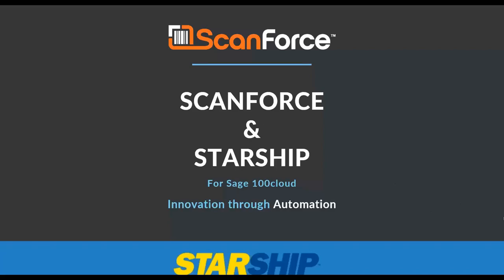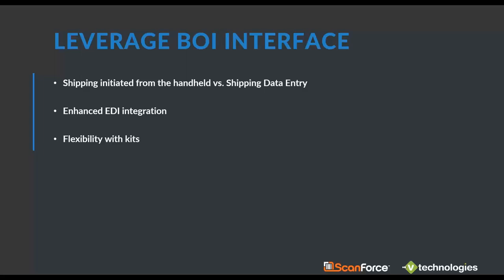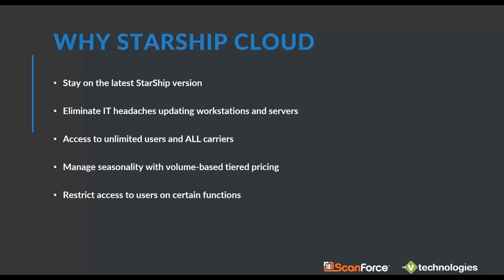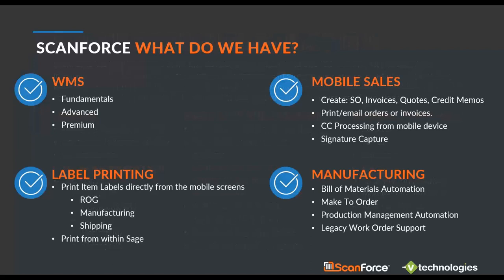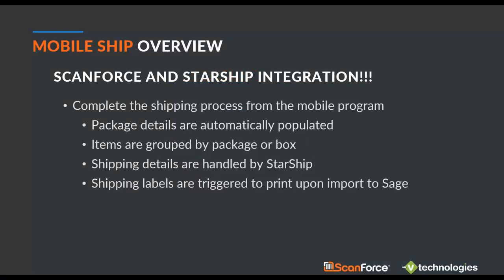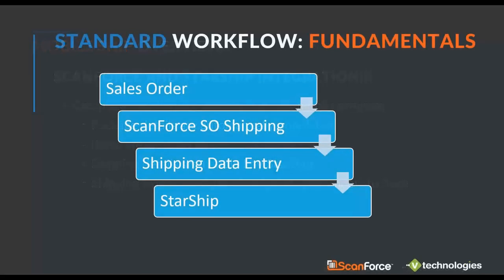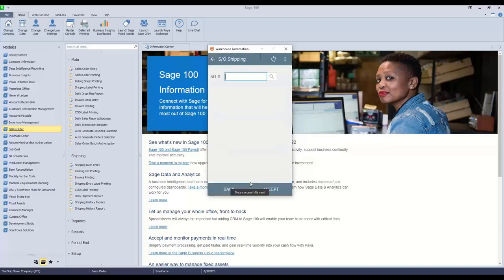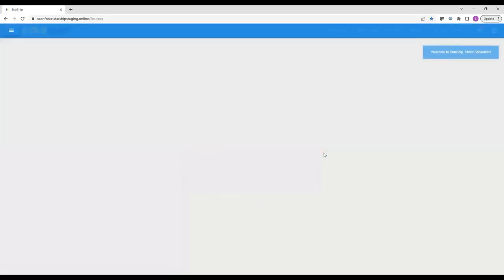Sage 100: Mobile Pick, Pack & Ship With Scanforce & StarShip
Up to now, Sage users had to pick and pack in one solution, then access a different solution to complete the shipping process but with this new partnership, you can do all 3 from 1 device!

During this webinar you'll learn about:
How to use the new ScanForce shipping powered by StarShip CLOUD
A true mobile pick, pack and ship solution all in one place
The simple process on the scanner to print shipping labels
Boost your warehouse accuracy and efficiency